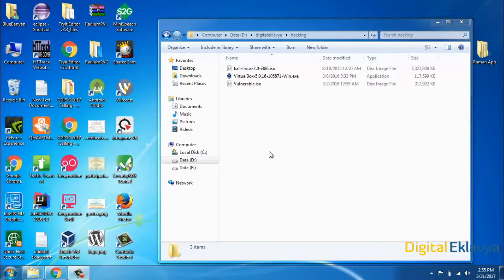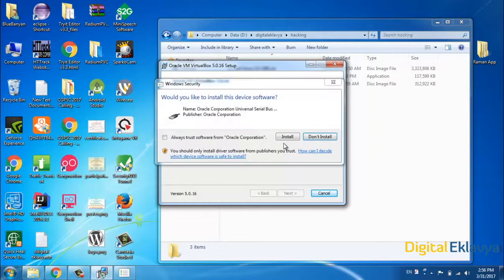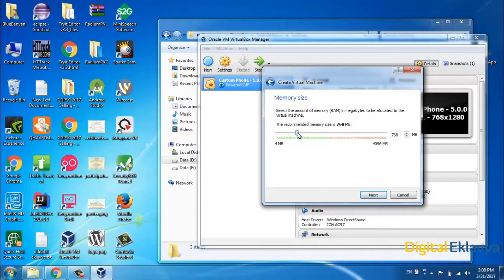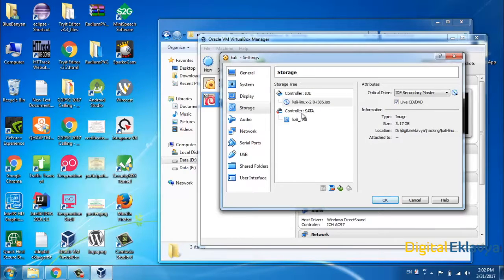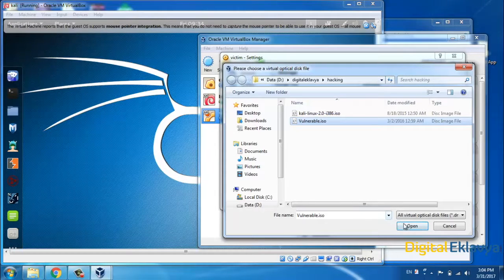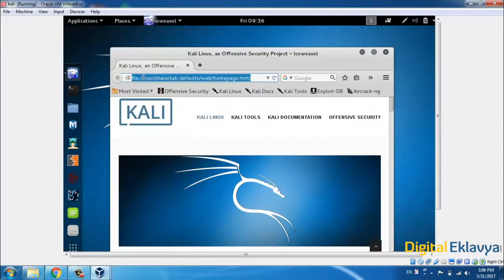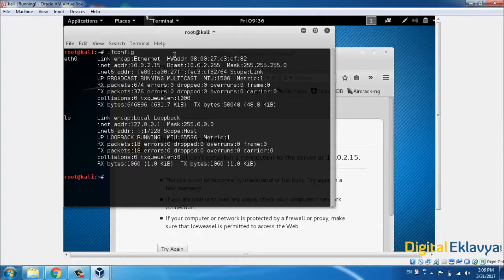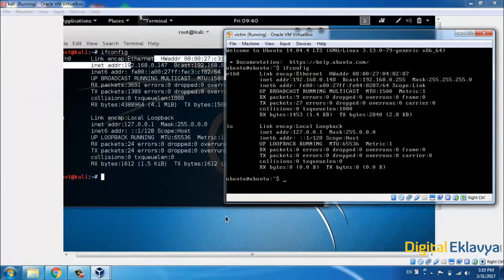How to setup own virtual pentesting lab in english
in this video you will learn how to setup own virtual penetration testing lab using oracle virtual box